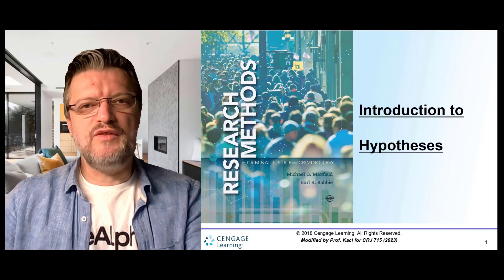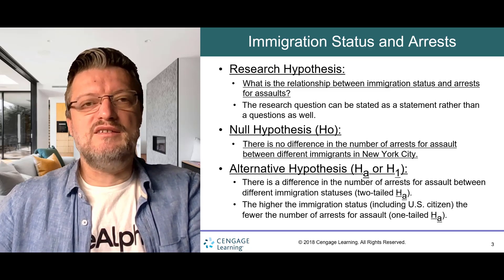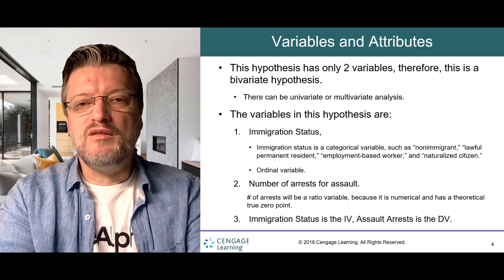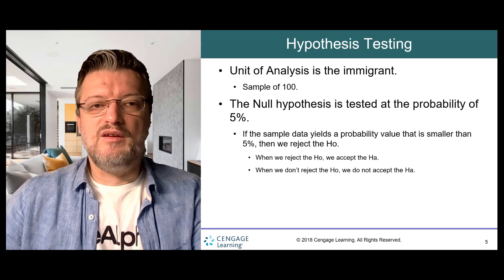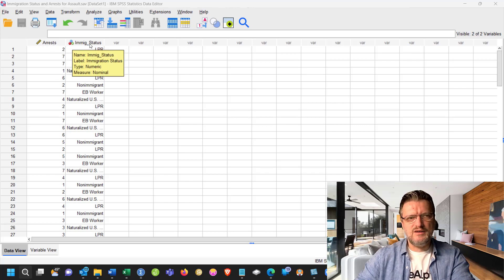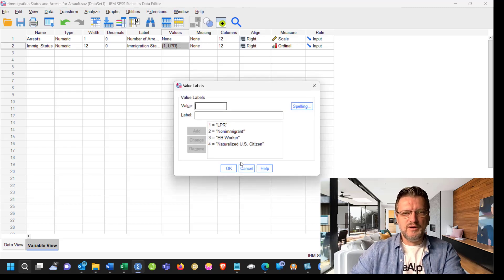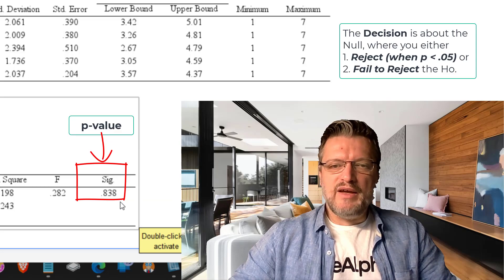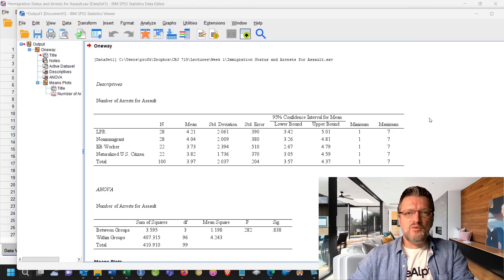Hypothesis Testing in Statistics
This video explains how to pose hypothesis, the research hypothesis, null hypothesis, and alternative hypothesis. A hypothetical example is provided to aid comprehension of hypothesis definition. Also, testing the hypothesis with a statistical test using SPSS is conducted.